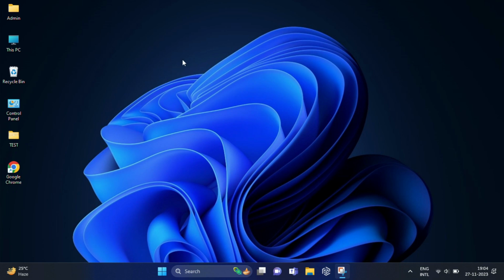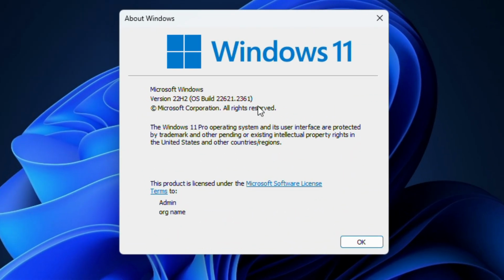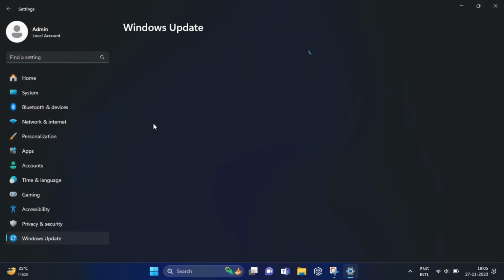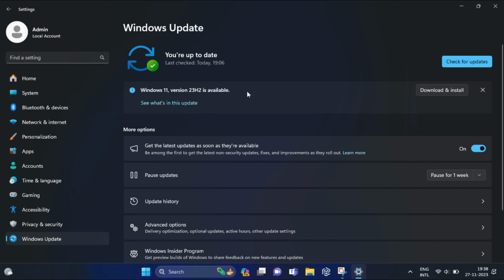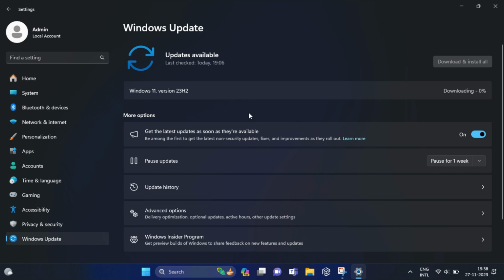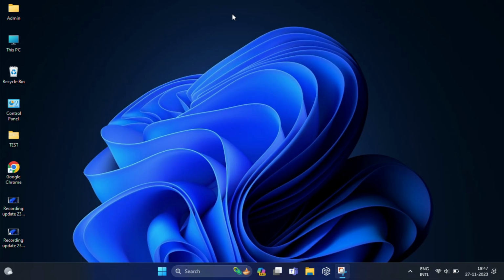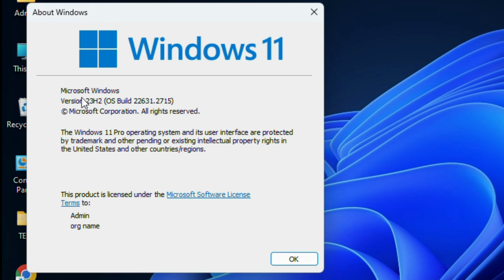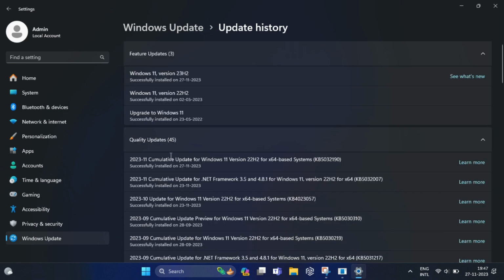Windows 11 23H2: Download and Installation Walkthrough 🚀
Are you ready to unlock the latest and greatest features of Windows 11? Join us on this step-by-step journey as we guide you through the effortless process of downloading and installing the Windows 11 23H2 update. Whether you're a seasoned tech enthusiast or a curious newcomer, this comprehensive guide will empower you to transform your device and experience the future of computing.

In this video, you'll discover:
Seamless Upgrade Process: We'll walk you through the straightforward steps of upgrading from Windows 11 22H2  to Windows 11 23H2, ensuring a smooth and hassle-free transition.